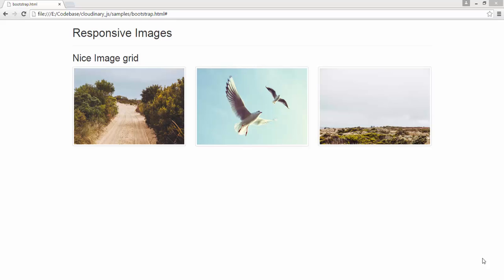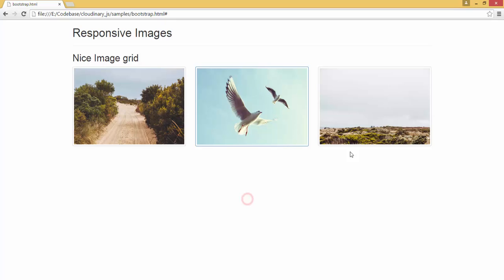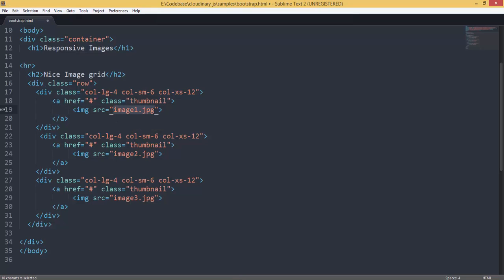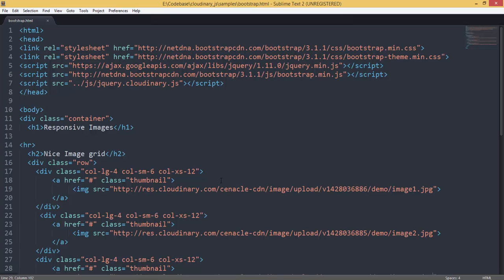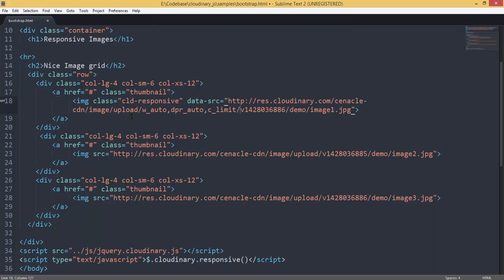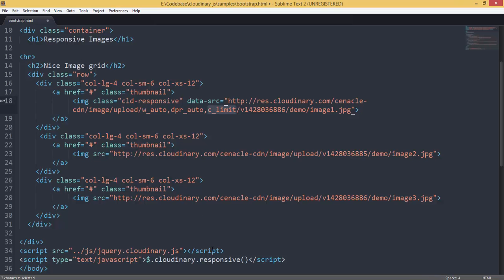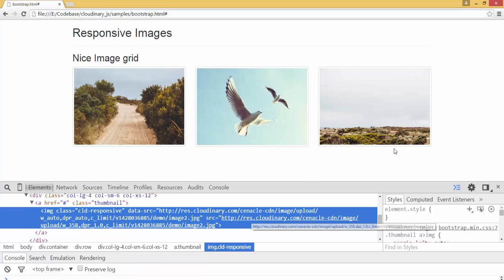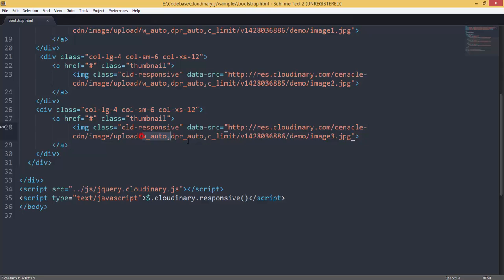How to Resize CDN Images dynamically to reduce page load times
Illustrates a simple and easy to use way ot dynamically reducing the image sizes on your responsive web pages using Cloudinary JQuery Plugin that can improve the download speed and bandwidth of your site.

If you are a web-developer you can use this technique to drastically reduce your page load times.